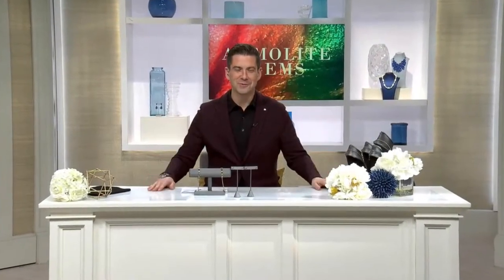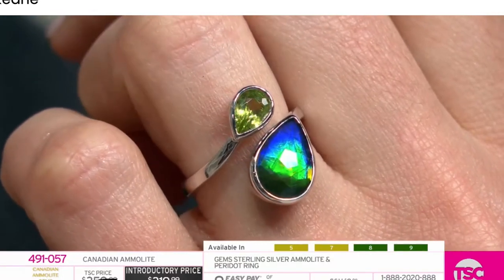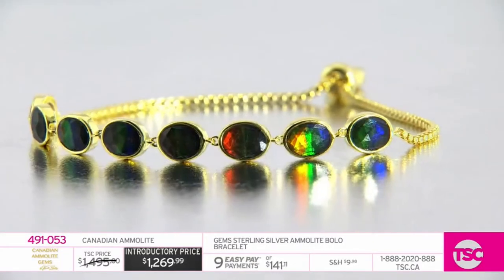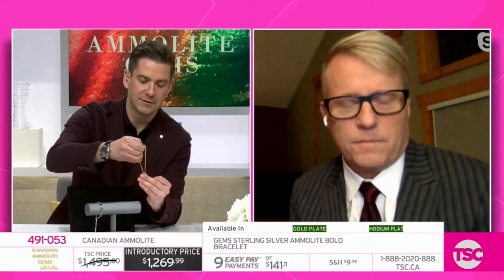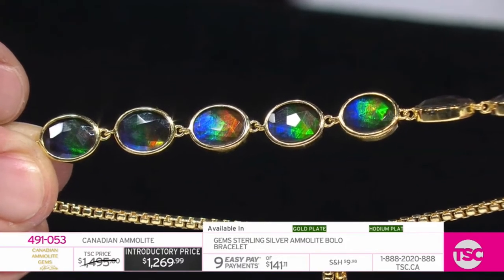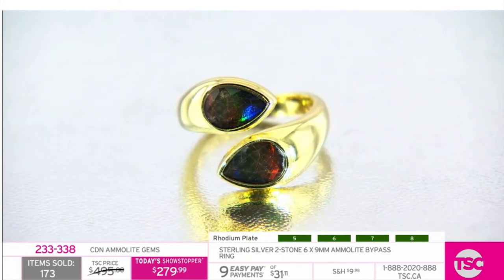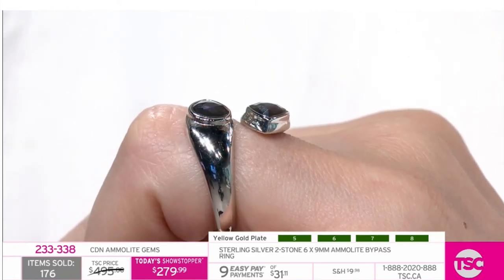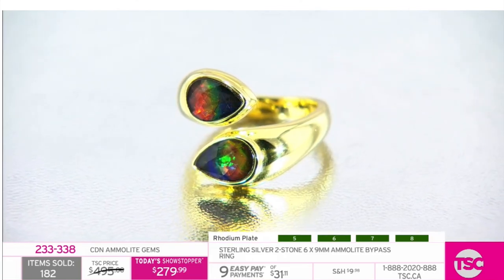Live Show Reel: Canadian Ammolite Gems by Kenneth Bradley